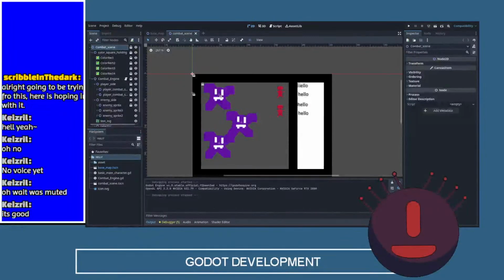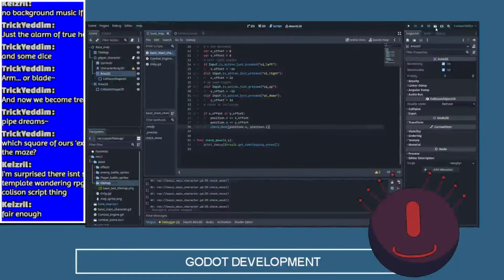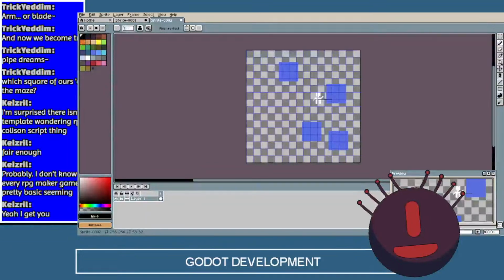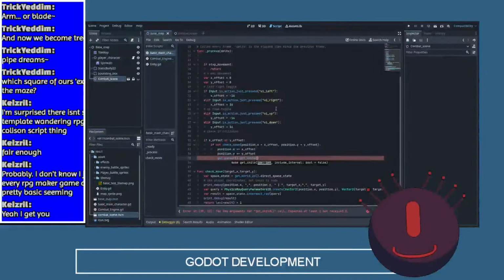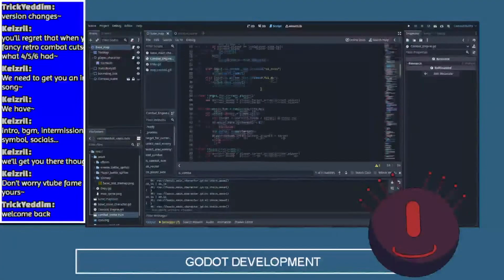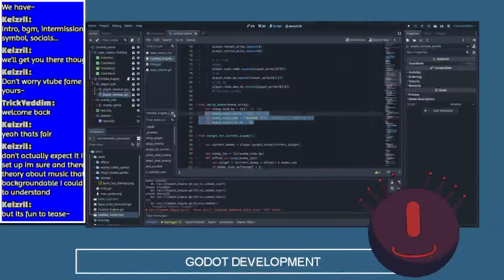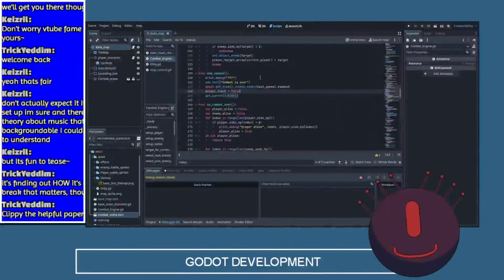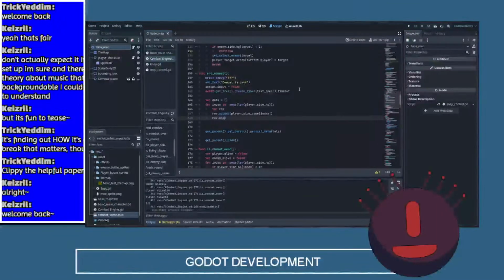Try and program : A Final Fantasy 2 clone 2/? ~ Revenge of the tilemaps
Try and program an Final Fantasy 1 like game in Godot. Results will vary.

Stream rules.
You've seen a million variants just be alright.